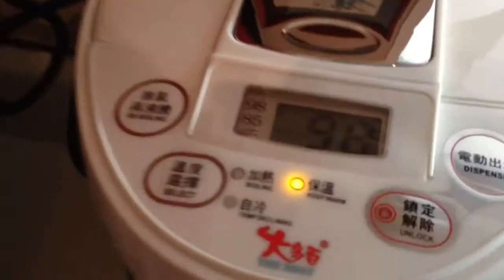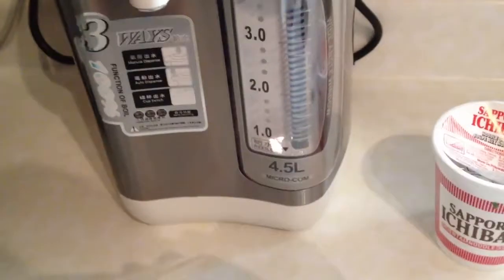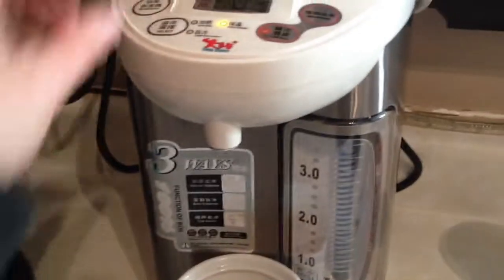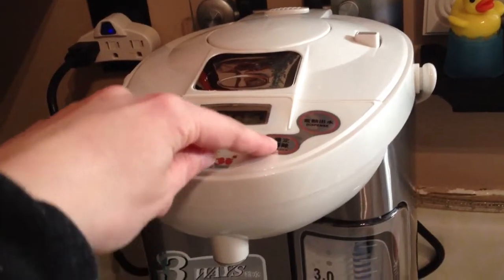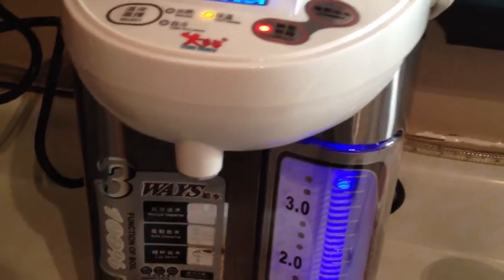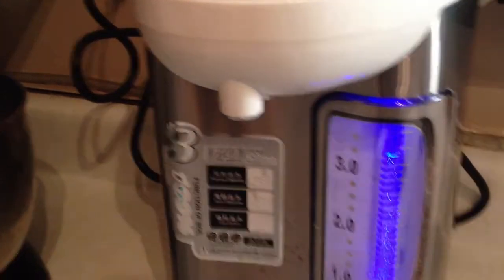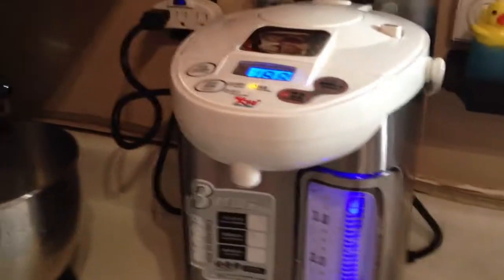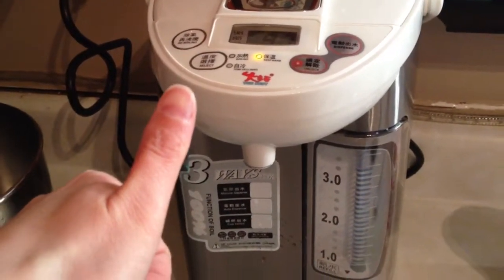Apr 28, 2014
This is my review of my new Thermal pot.  The 3thGeneration Stainless Steel Electric Hot Water Dispensing Pot Thermo pot 4.5L from ebay. How it actually works.  So far it's awesome. via YouTube Capture